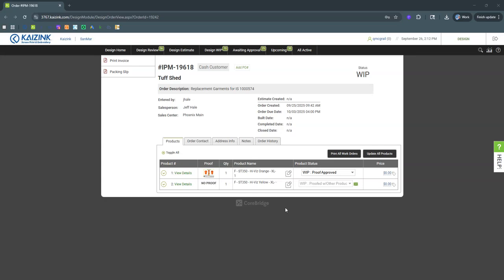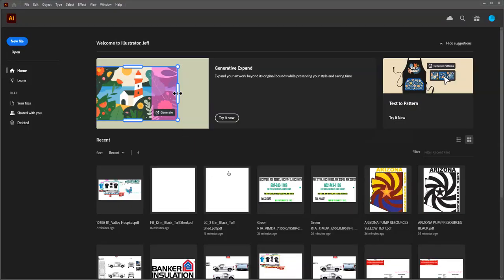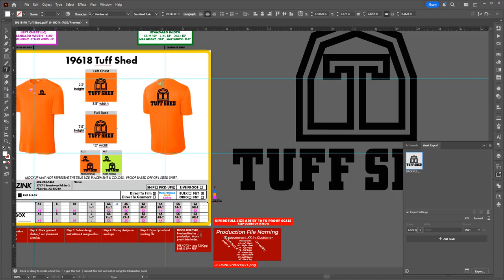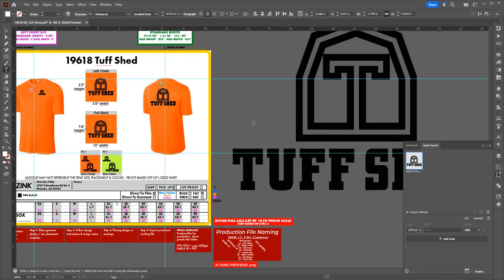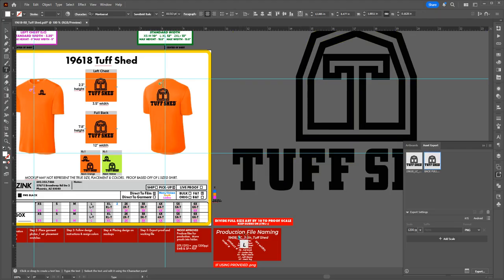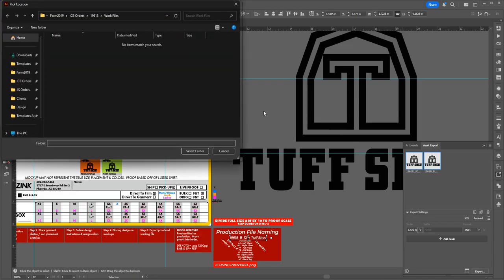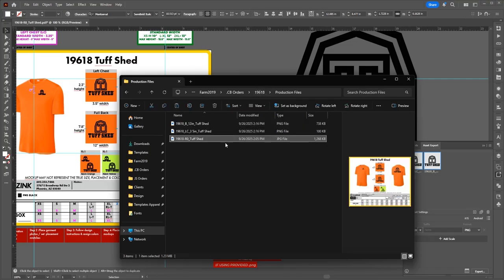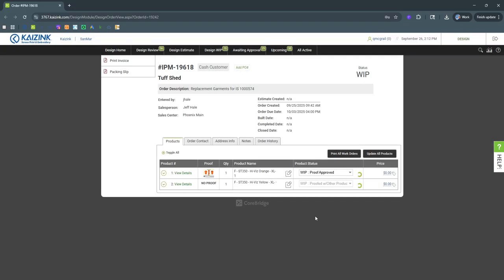Graphic Design | Adobe Illustrator | How to Create Production Files for DTG & DTF | QM